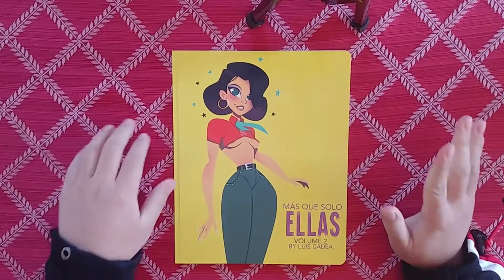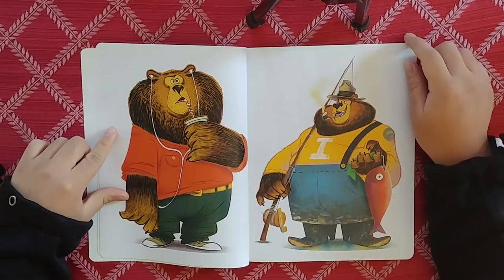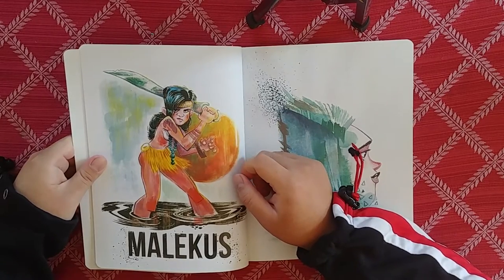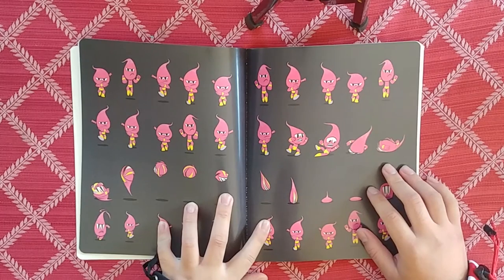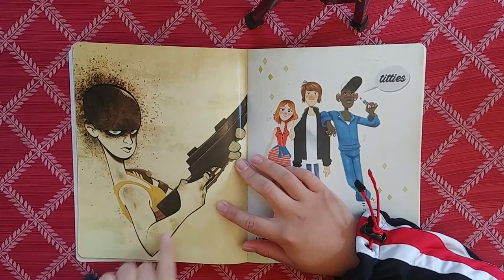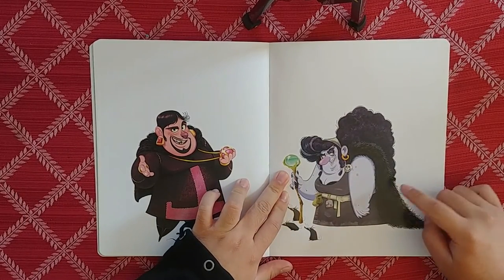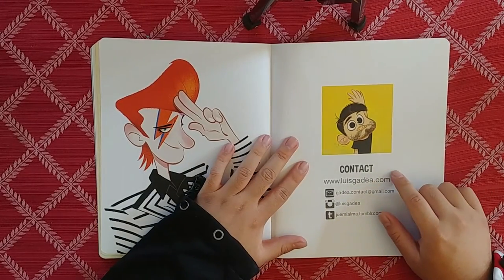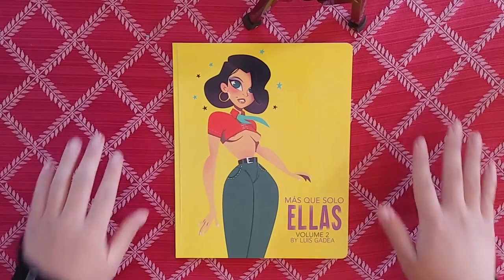Ellas 2 by Luis Gadea Artbook Review: Angled Angels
Links to this book and others on the subreddit